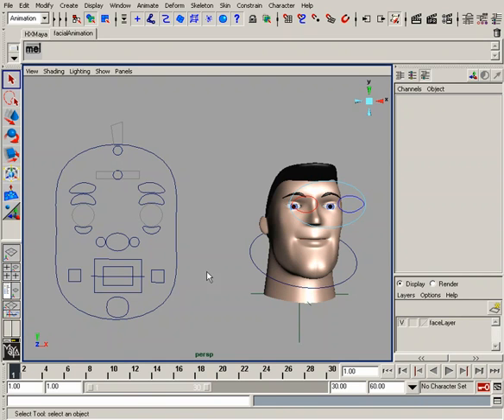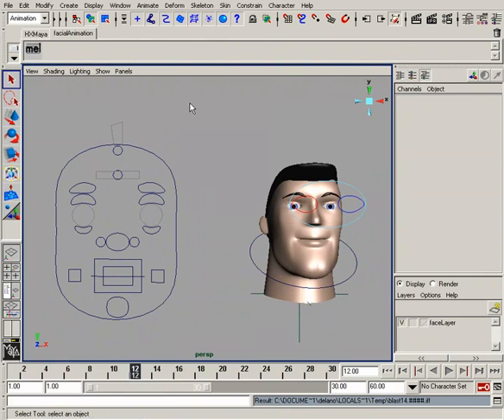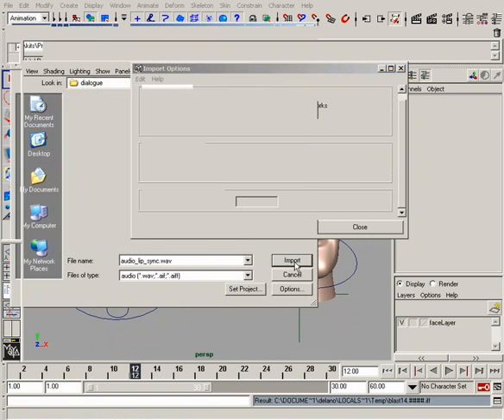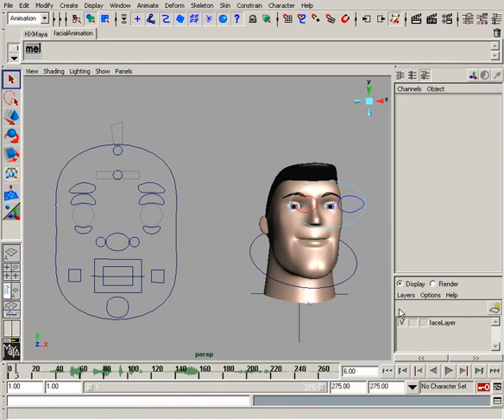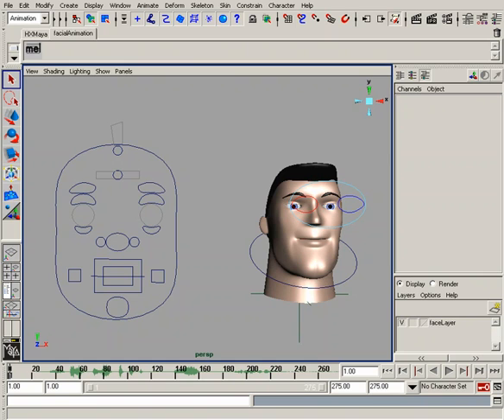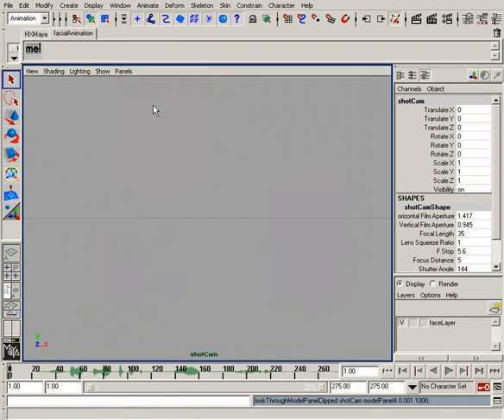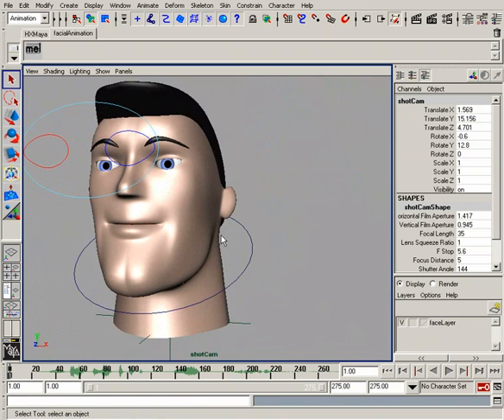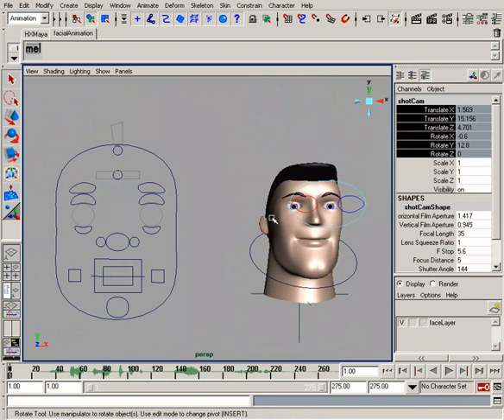Facial Animation and Lip Sync. Part 18. Autodesk Maya